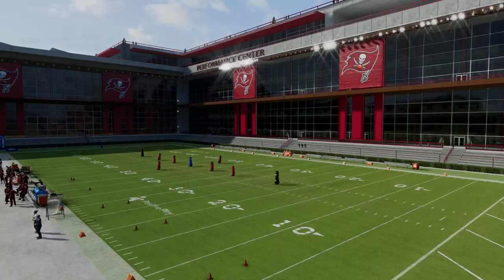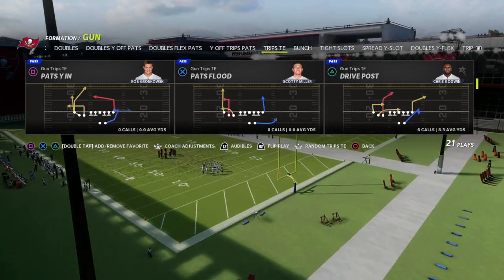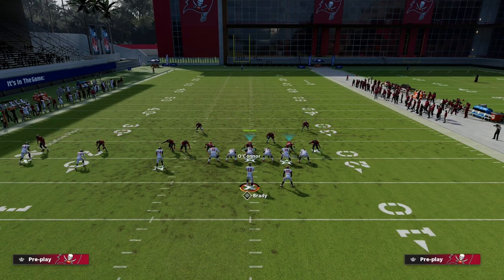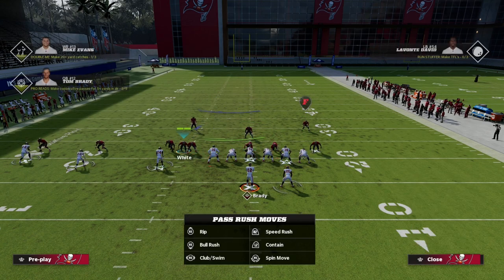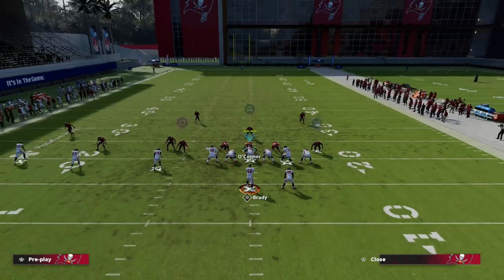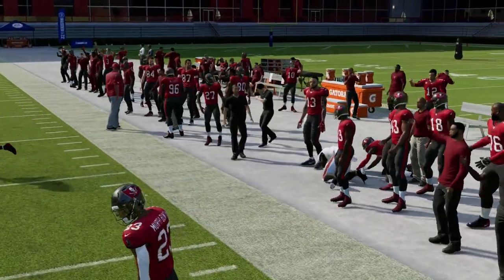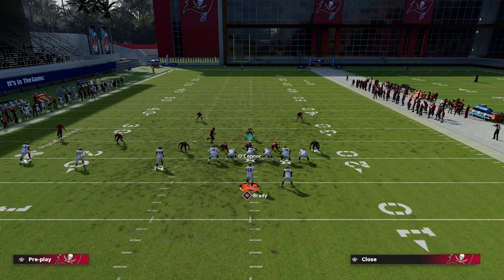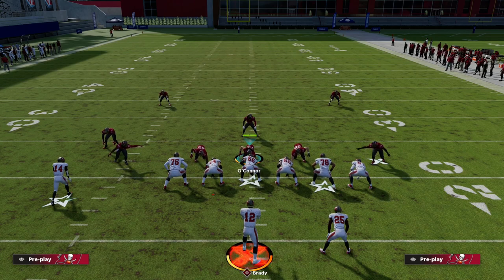This IS THE BEST Blitz In The Madden 23 BETA Right Now